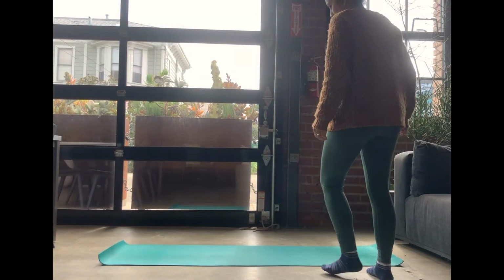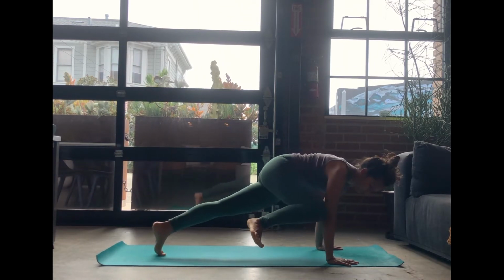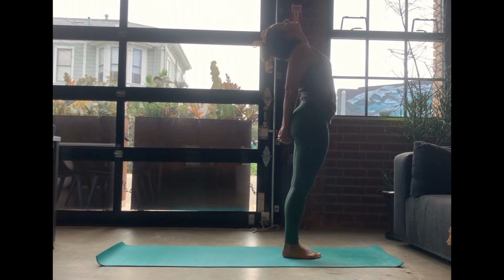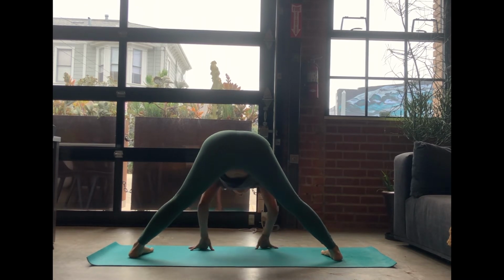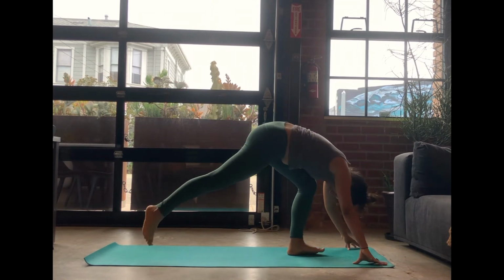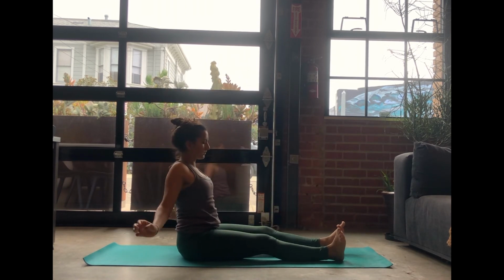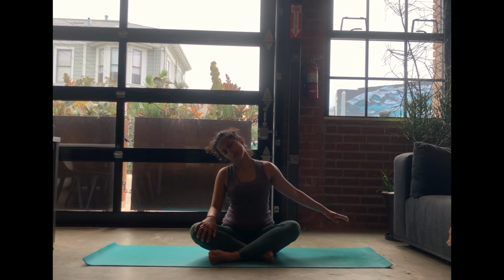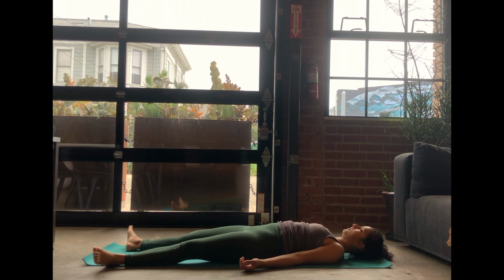Quarantine Flow (beginner-intermediate)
Quarantined at home from the Corona Virus? We are grateful to you for doing your part. We also want to take care of our collective wellness, so we are bringing you a series of yoga, movement and wellness practices to care for ourselves during our Corona quarantine. We're offering these as Pay What You Can, so if you can, great. If you can't, great.